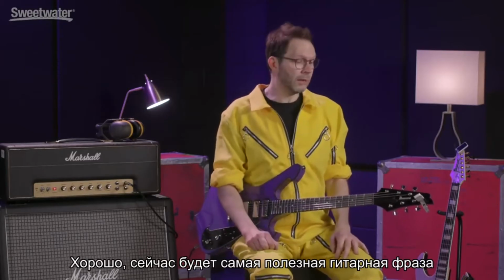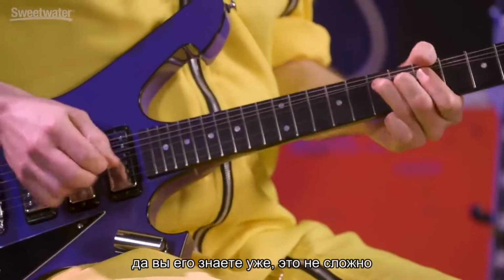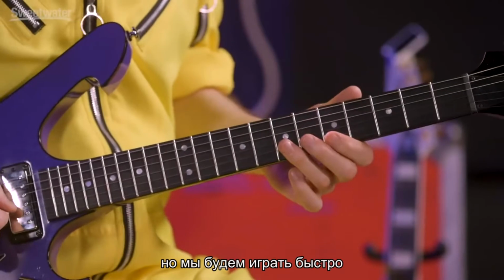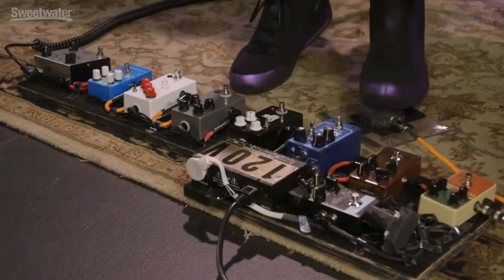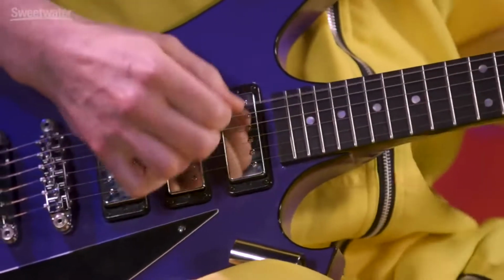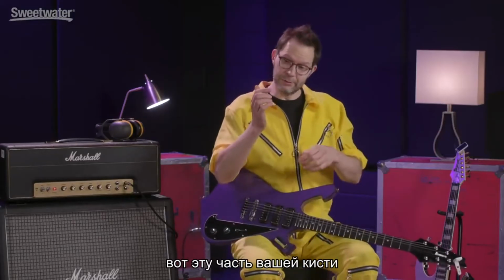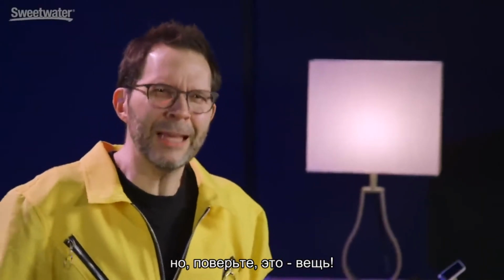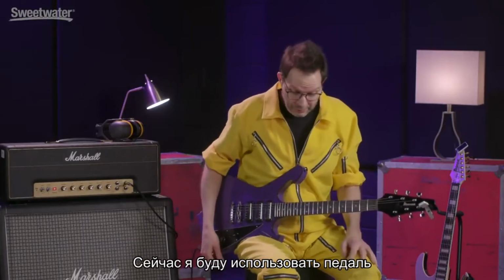Артист Ibanez Пол Гилберт: учим гитарные фразы - урок 2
Один из самых известных артистов Ibanez, музыкант-виртуоз Пол Гилберт в студии Sweetwater демонстрирует приёмы и секреты своей игры.